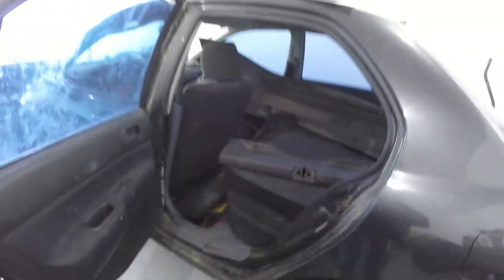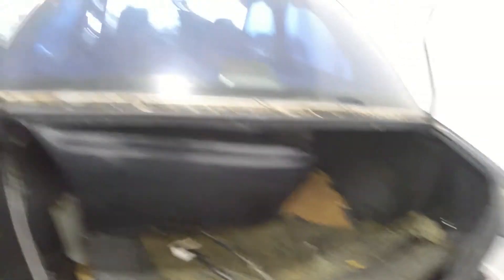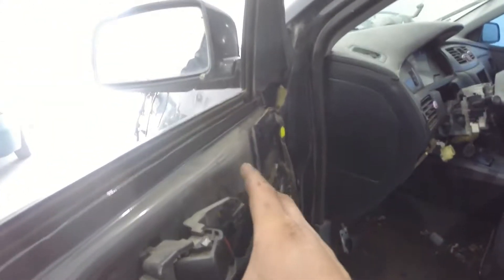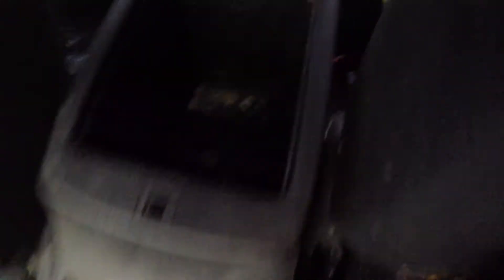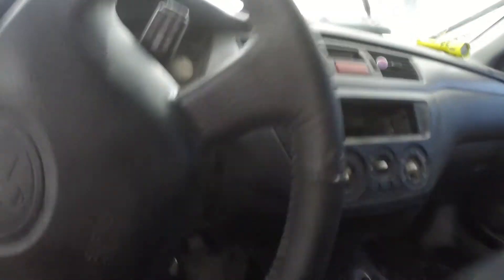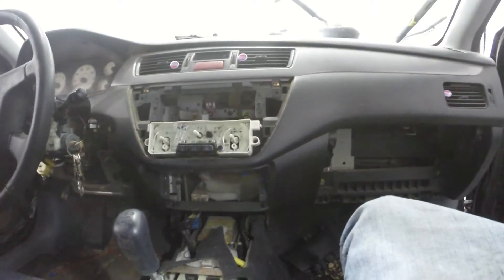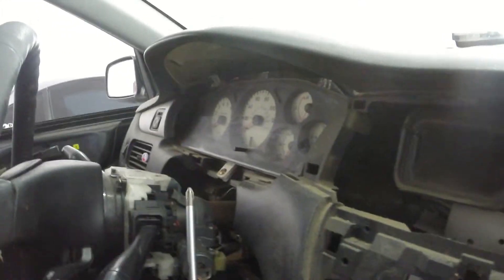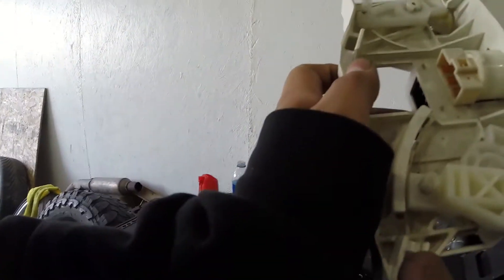Lancer tear down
interior tear down and clean up.